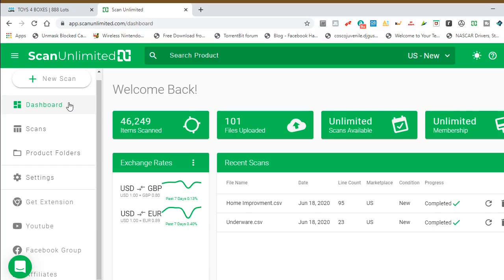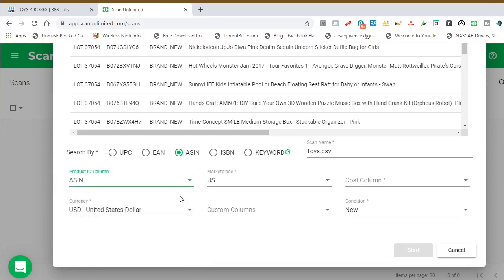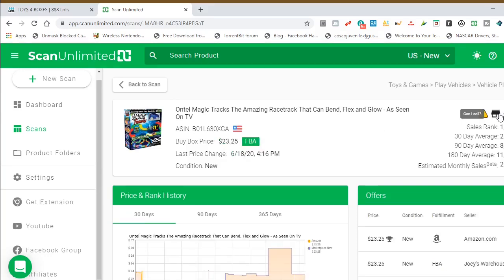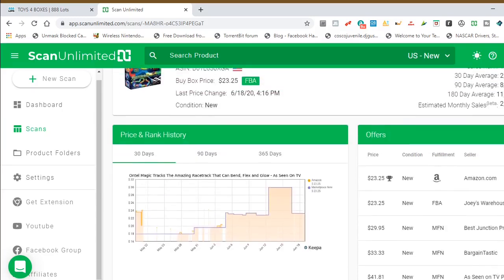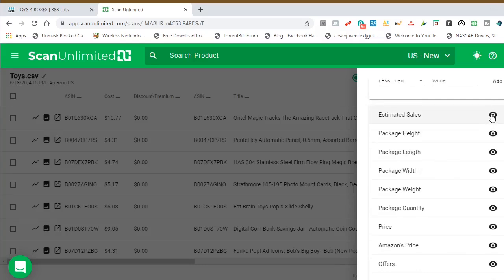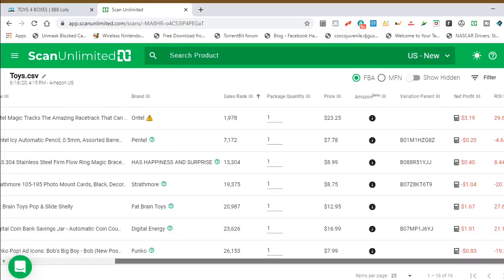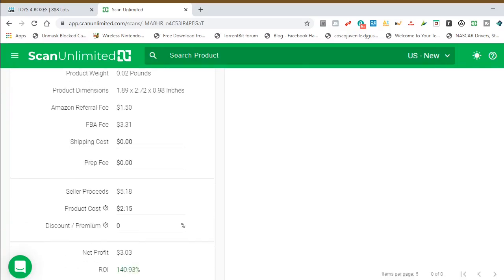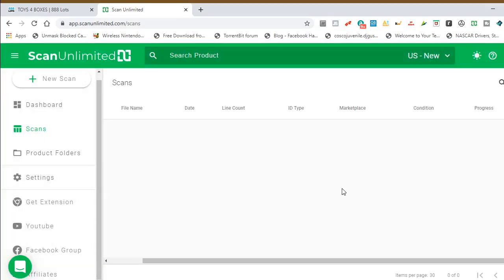Scan Unlimited tutorial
Go through from start to finish with the Scan Unlimited software

CHUCKUR50